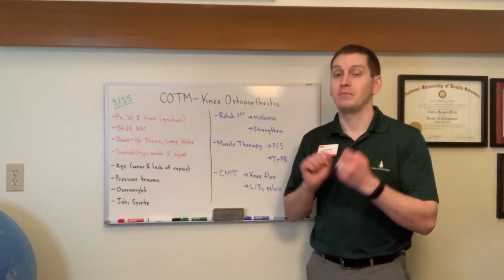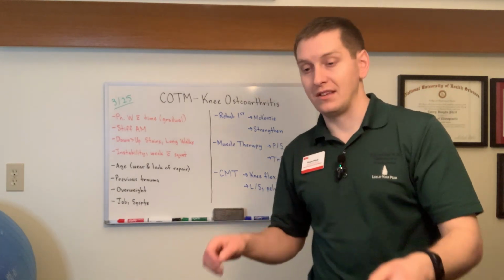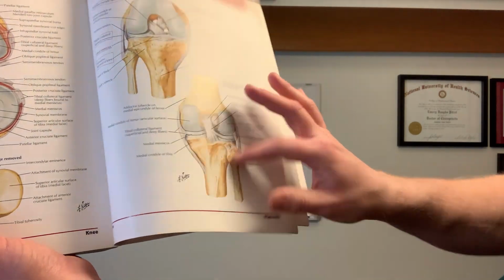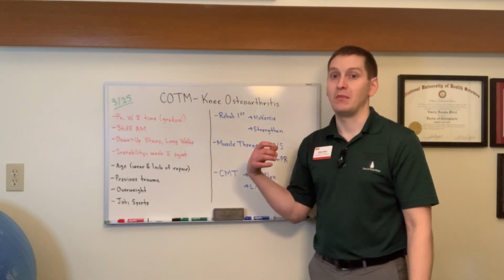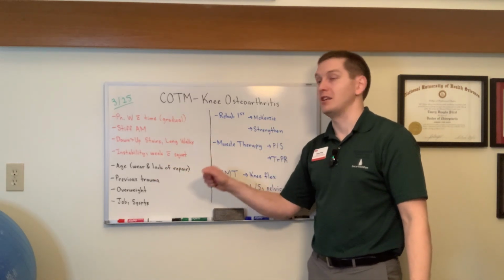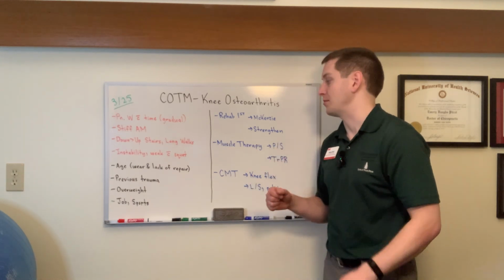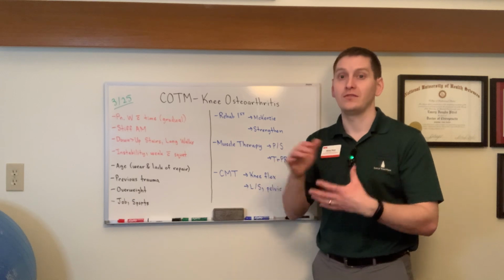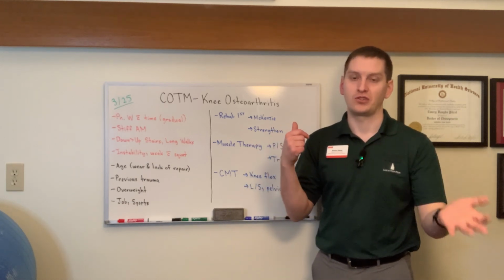Knee Osteoarthritis: Explained by Chiropractor and Rehab Specialist of State College, PA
🔹 Condition of the Month: Knee Osteoarthritis Explained! 🔹

Join Dr. Emery Pitcel of Rothrock Chiropractic & Rehabilitation in State College, PA, as he breaks down knee osteoarthritis (OA)—one of the most common causes of knee pain! In this episode of our Condition of the Month series, we cover:

✅ What osteoarthritis is and how it affects the knee
✅ Common symptoms and warning signs
✅ Risk factors, including age, past injuries, and activity level
✅ How X-rays reveal OA changes
✅ Treatment options, including McKenzie Method rehab, strengthening exercises, muscle therapies, and chiropractic management

If you're struggling with knee pain or stiffness, chiropractic care and rehab may help! Learn how we approach knee OA treatment and when it may be time to consult an orthopedic specialist.

📍 Visit us at: Rothrock Chiropractic & Rehabilitation – State College, PA
Dr. Emery Pitcel, DC, CertMDT